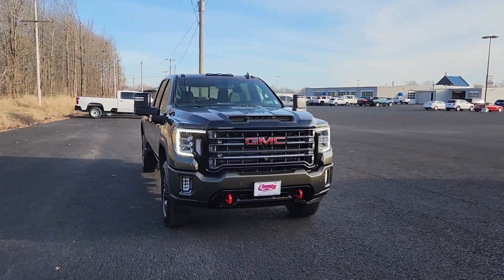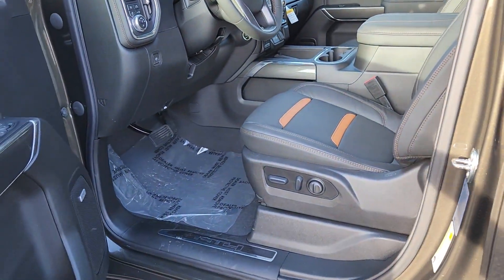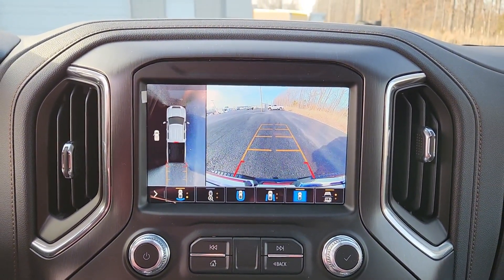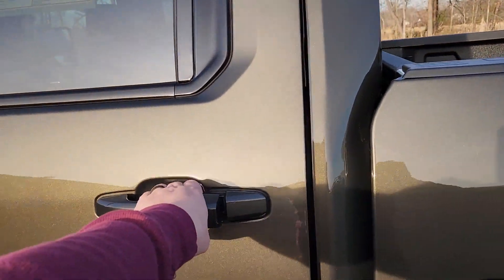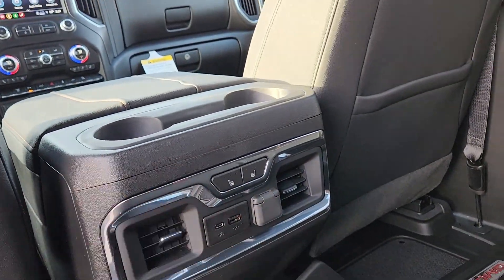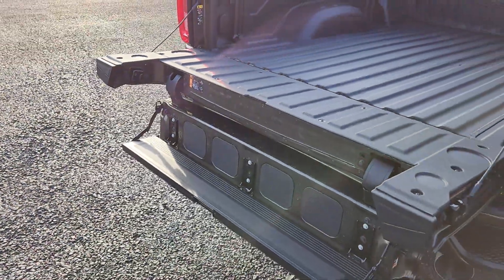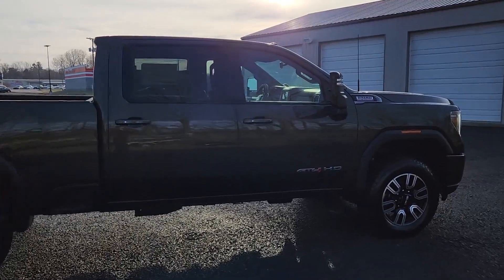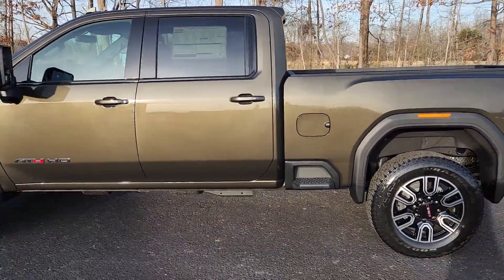‼️WALK AROUND‼️ 2023 GMC Sierra 2500HD AT4 (STK: 60339)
🚨2023 GMC Sierra 2500HD AT4 4WD🚨
💸84,835💸 STK: 60339
10-Speed Automatic
Duramax 6.6L V8 Turbodiesel
4D Crew Cab
Forest Metallic
Jet Black With Kalahari Accents Leather

Your Local GM dealer! Experts in Chevrolet, Buick, and GMC!